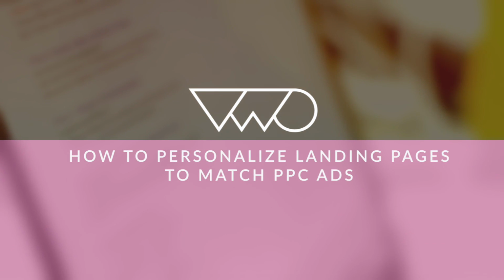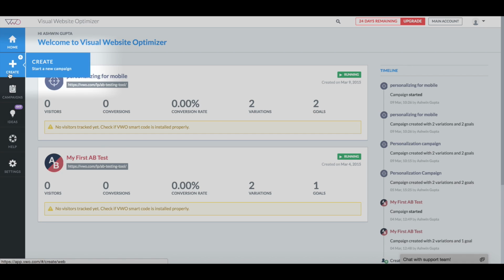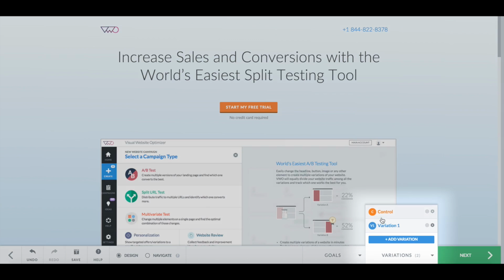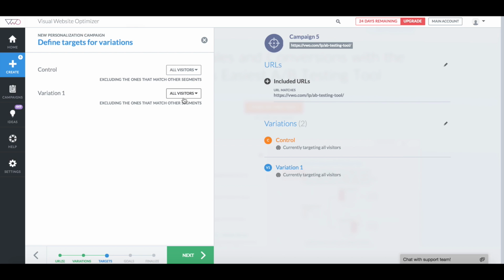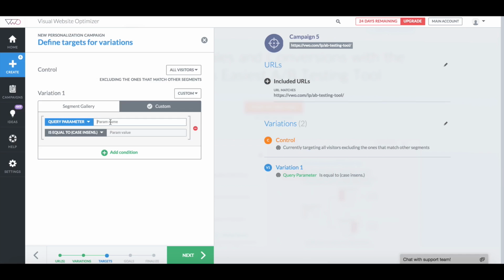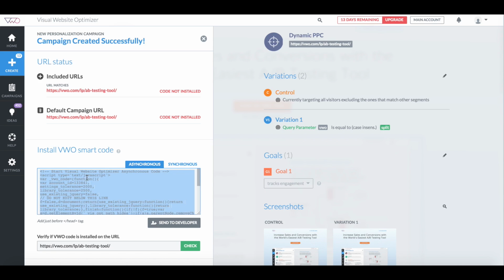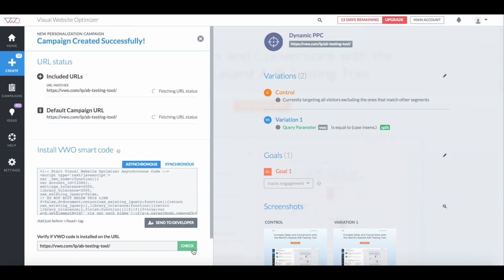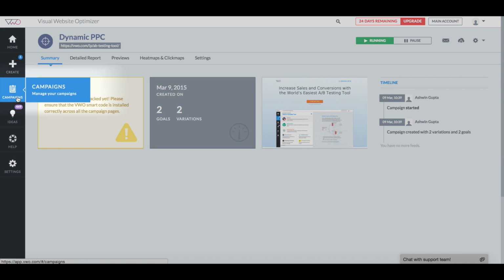How to personalize landing pages to match PPC ads using VWO (Visual Website Optimizer)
Step by step guide on how to target specific PPC ads and show them relevant landing pages.
Increase conversions by easily testing changes of your landing pages. No coding required to edit or publish.

about AB testing, split testing, multivariate testing, personalization.

Transcript:

VWO’s Personalization campaign allows you to modify your page and show it to a targeted group of users.

Today you will learn how to set one up to target specific PPC ads and show them relevant landing pages.

Here’s one of our landing pages which is great for ads focussed on AB testing.

But if someone clicks on an ad for Split testing tool then I would like the headline of this page to say ‘the world’s easiest Split testing tool’.

Lets get started. From your VWO dashboard click Create to start a new campaign. Click on Personalization.

Lets enter the URL that we are going to test. Click Next to open up the visual editor.

In the visual editor, Select the headline to change it.

Clicking on any element opens up the Tools Menu. Let’s click on ‘change text’.

Your changes will be saved in Variation 1. Control is always your original page.

Let’s set up a goal. Click on any button on your page and select Track Clicks.

The URL of the button is automatically picked up. Click Done.

Now we get to define the target traffic for our variation. We are going to do custom targeting on query parameters. To know more about Query Parameters check out our text guide.

For the first variation, click on All Visitors to access the drop-down menu and select Custom.
Select Custom in the new menu and click Add Condition.
Click on Current URL to access the drop-down menu and select Query Parameter.

The click URL for these Ads will be

show above url as title

Enter ‘vwo’ as the Query Parameter.

And its value as split

Click Next

Lets set up one more goal. Select ‘track engagement’ that will track every click on the page.

Click next to finalize your campaign.

I am going to name my campaign, Dynamic PPC. The heatmap is automatically enabled for both control and variation. The test will run on 100% of the traffic.

Click next.

The campaign is almost ready to go. I just need to install the VWO Code on my webpage.

You can send the VWO code directly to your developer and he can install it for you.

I will install the code myself. I just need to copy the code, go to the HTML of my webpage and paste it between the head tags.

 Select ‘Check’ to make sure that the code is installed properly.

This is changing - so we have to rerecord visual here. the start button section will not be visible until we click ‘check’

Everything seems to be in place. Click Start Campaign.

Congratulations! You’ve setup a Personalization campaign!

Now I need to update the click URL for all split test ads in Adwords. Once that’s done all click from that ad will see the new variation.

You can keep a tab on your campaign by managing it under the Campaigns Tab. Access it anytime to track reports, change settings and much more.

I hope this video was helpful for you. Happy testing!